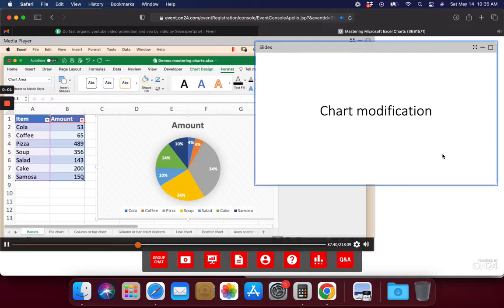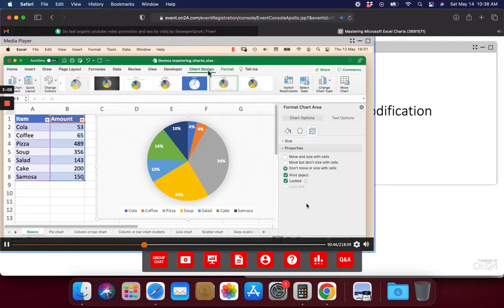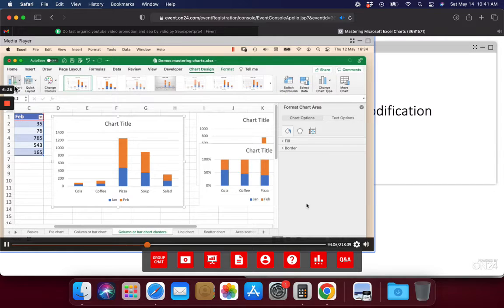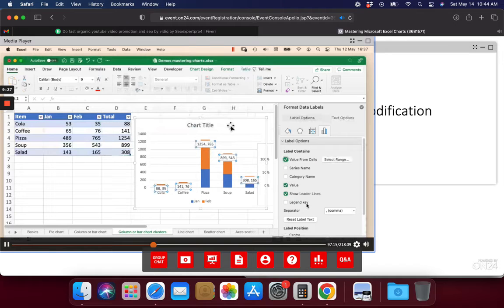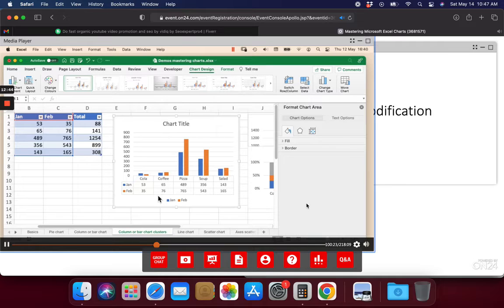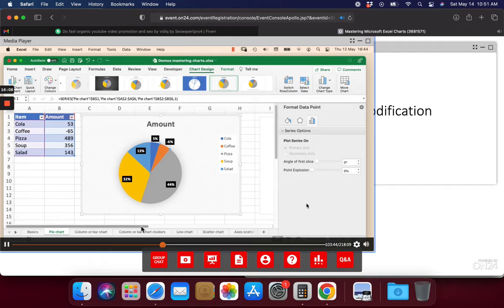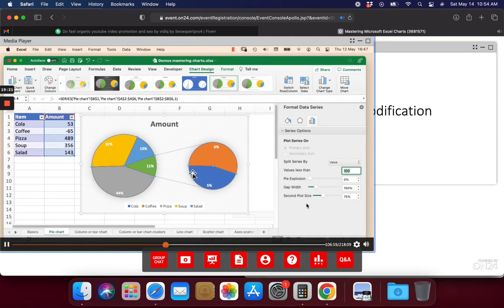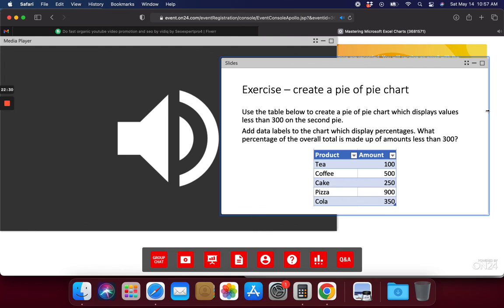Excel Charts Advanced 4